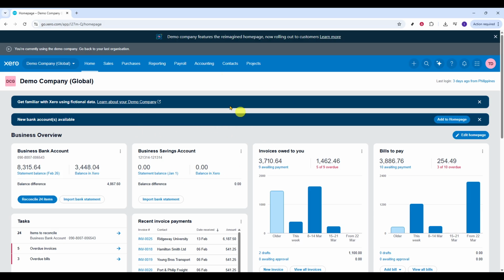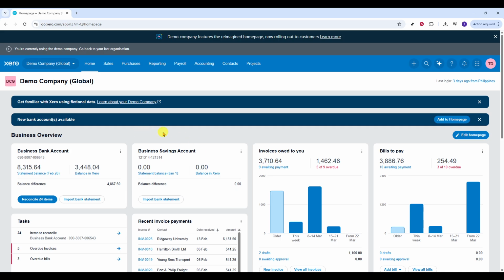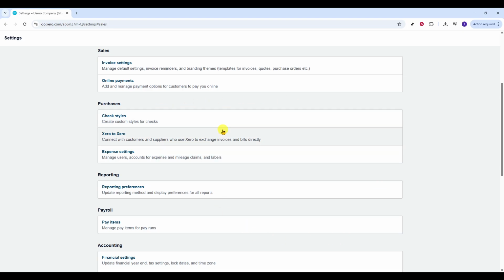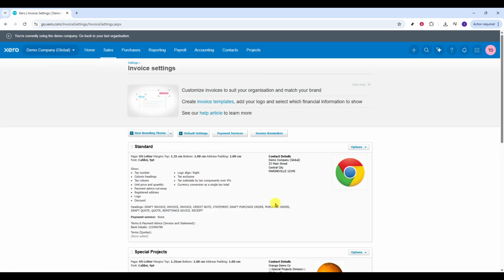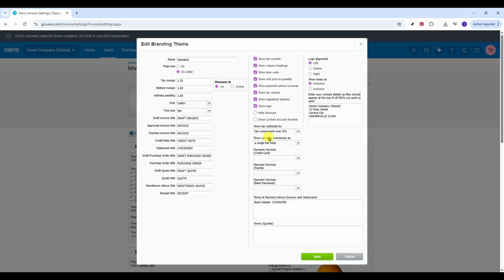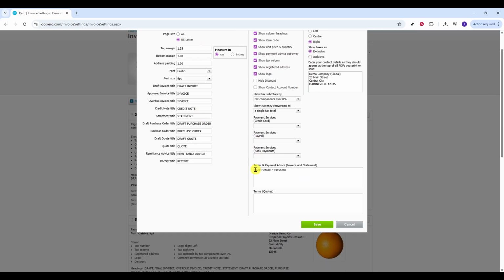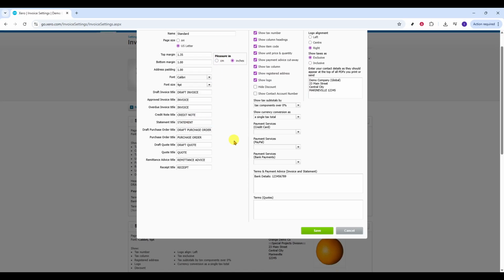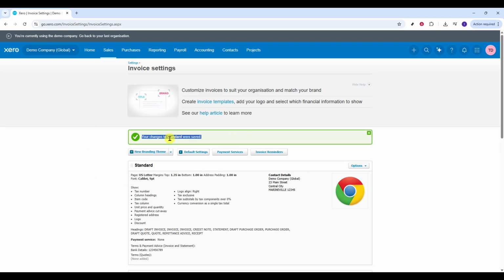How To Edit Xero Email Templates (2026) (Complete Guide)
In this video, I will show you how to edit Xero email templates step by step. This edit Xero email templates tutorial is perfect for beginners who want to customize the emails sent from their accounting software.

You will learn how to change Xero email templates, manage your Xero email settings, and complete Xero email template customization for invoices and other documents. I will also show you how to edit the Xero invoice email template and adjust important Xero email notification settings.

This guide will help you customize emails in Xero, improve your Xero email branding setup, and understand how Xero email template editing works inside the platform. If you want to improve your Xero accounting email templates or learn the full Xero template setup tutorial, this video will walk you through everything step by step.